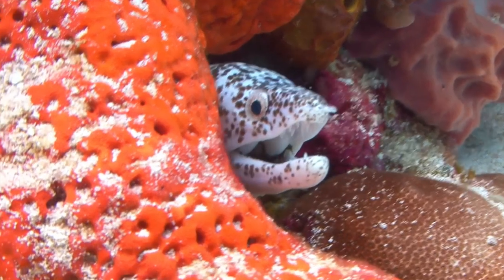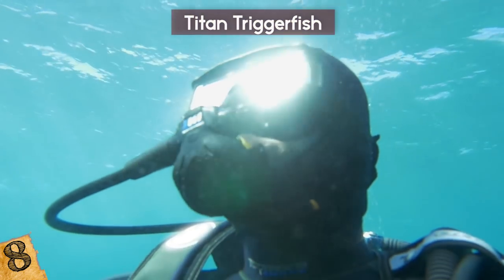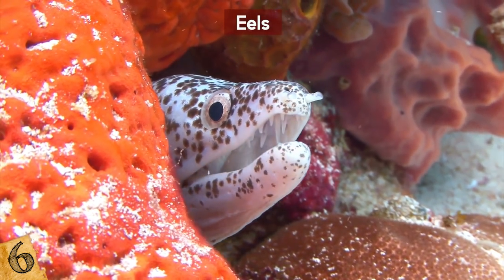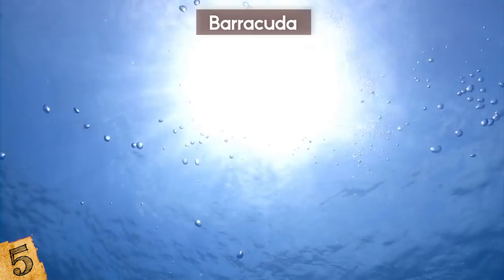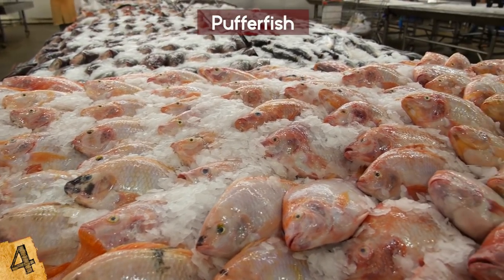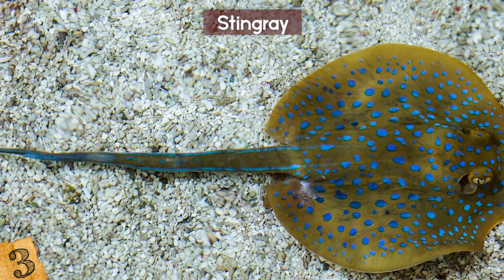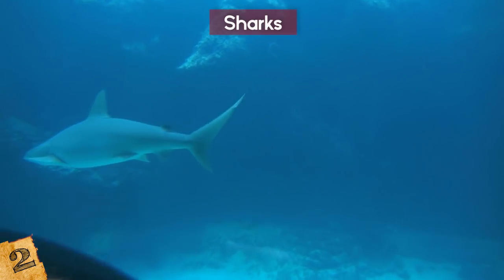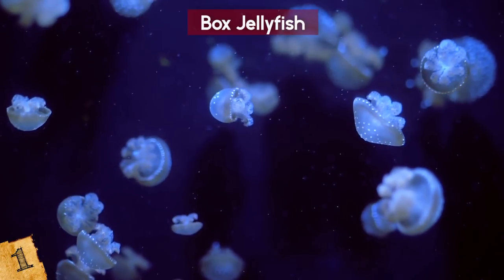8 Most DANGEROUS Sea Creatures!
Check out the 8 most dangerous sea creatures! This top 10 list of scary deep sea monsters has some of the most terrifying ocean animals you won't believe exist!